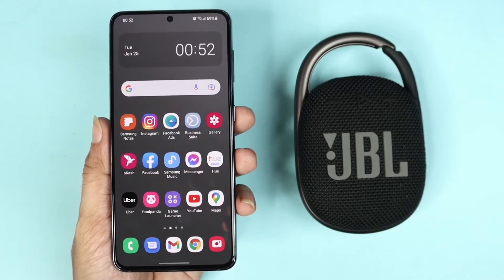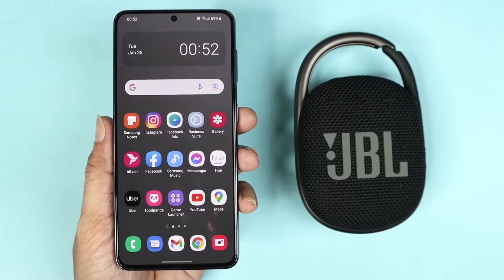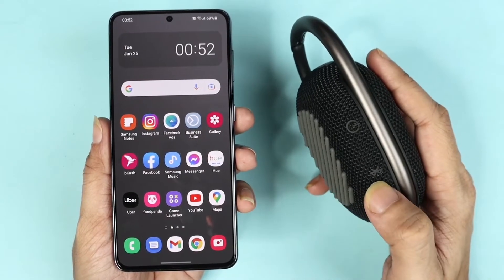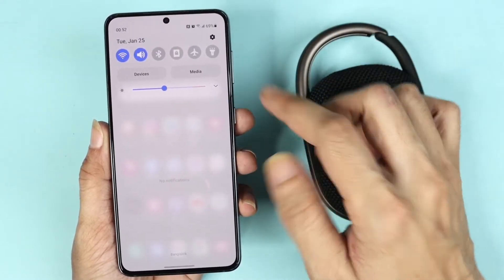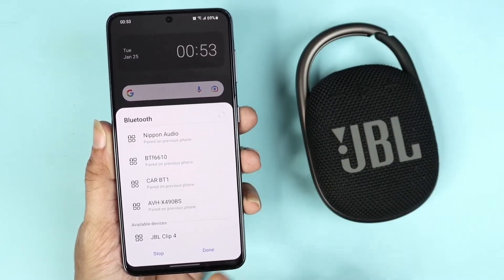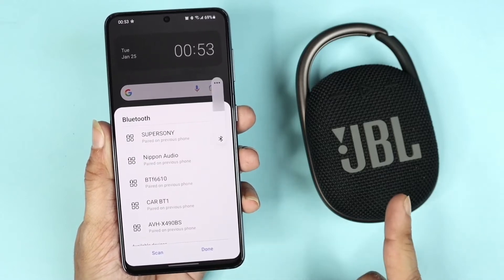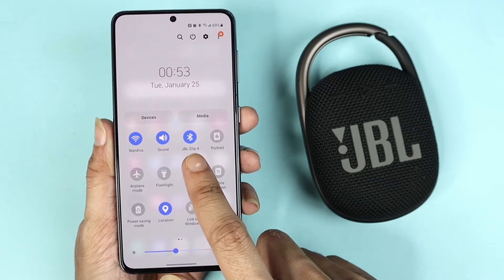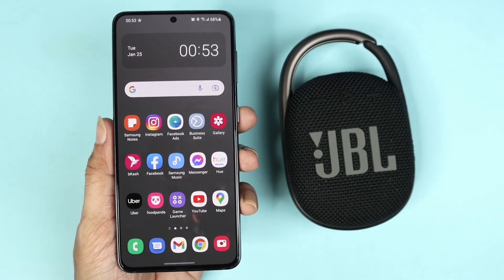How to Connect JBL Clip 4 to Samsung Galaxy S21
A quick video on, how to connect your JBL speaker to your Samsung Galaxy phone.